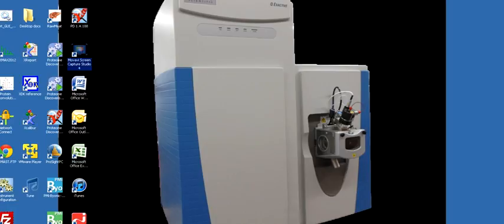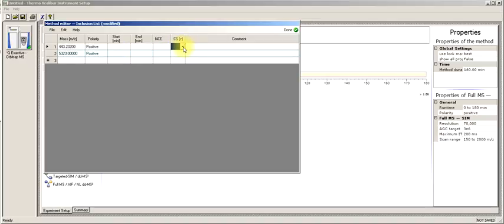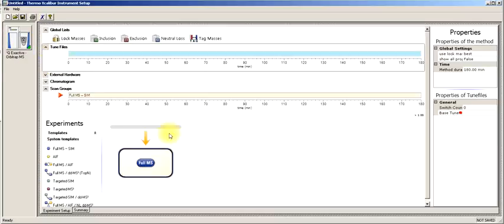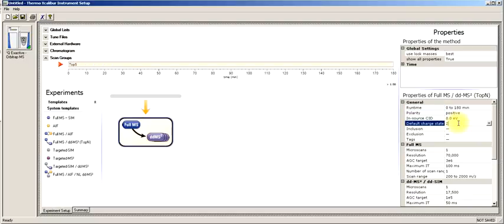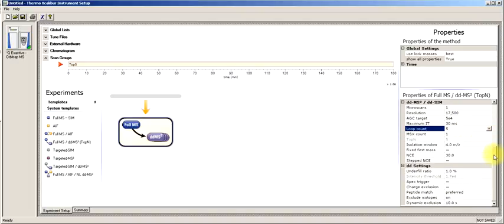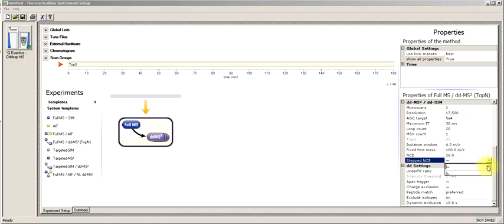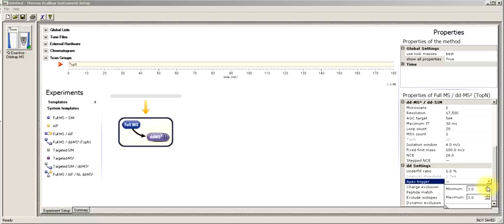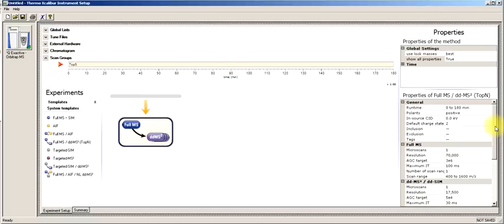Build a top N experiment on a Q Exactive HD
Metabolomics and Proteomics and Q exactive orbitrap LC-HRMS/MS